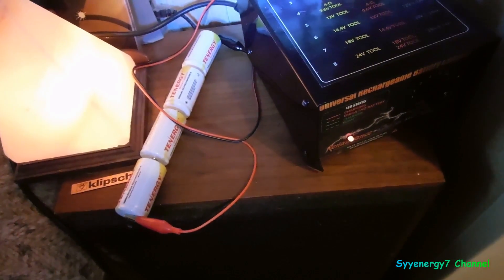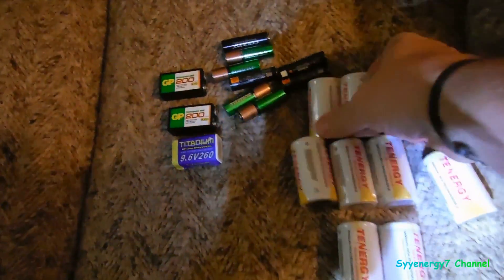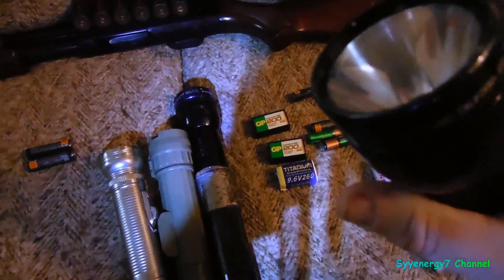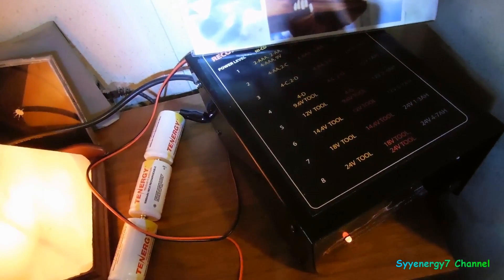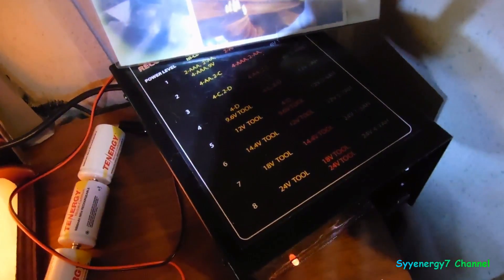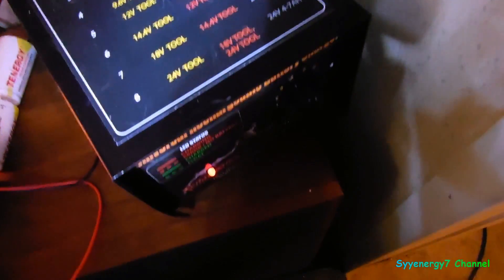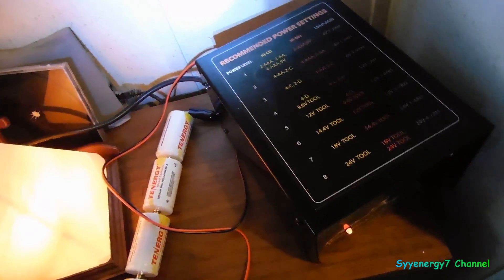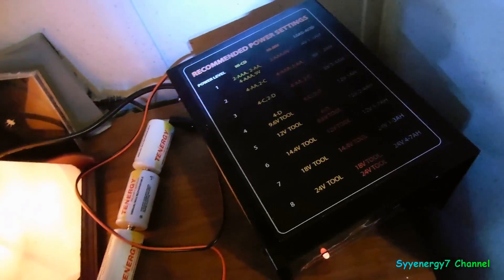NEVER Buy Batteries Again, with a catch :)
The problem with rechargeable batteries is the battery charging technology.  If you buy rechargeable batteries, you will not get the 500 battery charge cycles to 1000 battery charge cycles that rechargeable battery manufacturers claim unless you use a very high quality battery charger/battery rejuvenator.  If you buy quality rechargeable batteries (nicad rechargeable batteries) that claim to be able to be recharged 1000 times, you will get that 1000 battery recharge cycles if you are using the Bedini Renaissance battery charger and battery rejuvenator.  So even if you had to recharge the rechargeable batteries every 2 weeks, at 1000 battery recharge cycles that would mean that the batteries would last 38 years !.  So virtually by having the Bedini Renaissance battery charger and battery rejuvenator the purchase of rechargeable batteries is virtually a one time purchase.